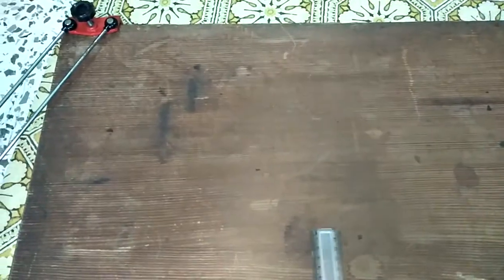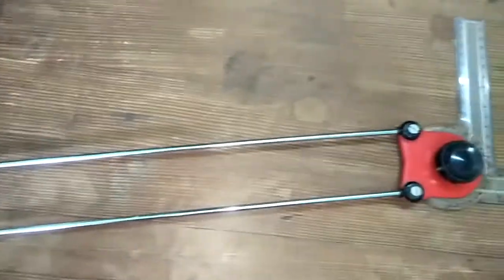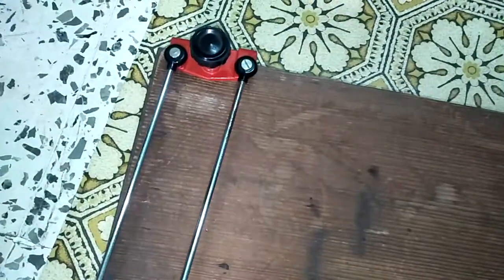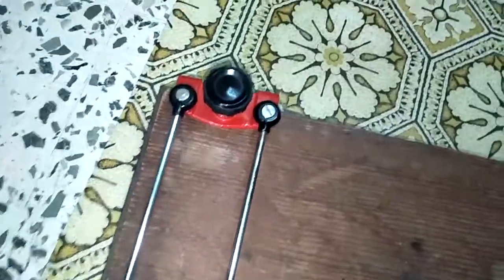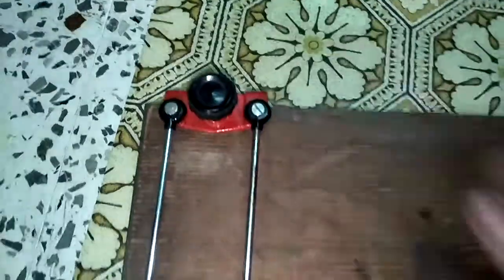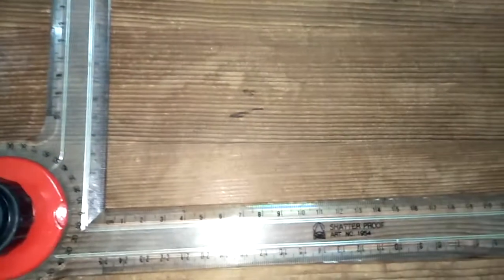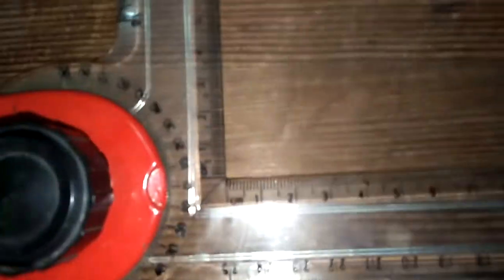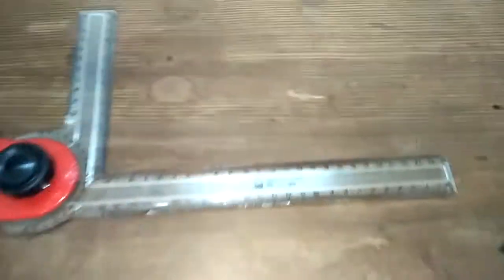EG - Mini drafter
Mini drafter